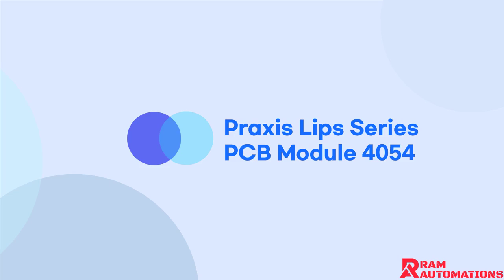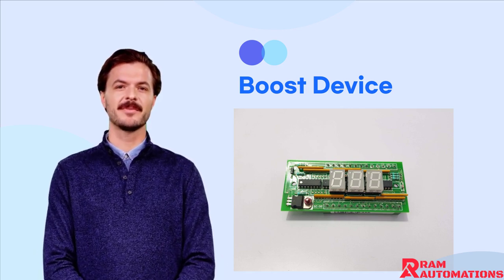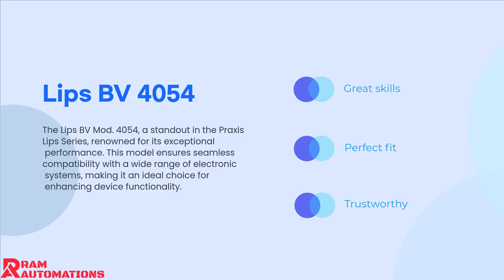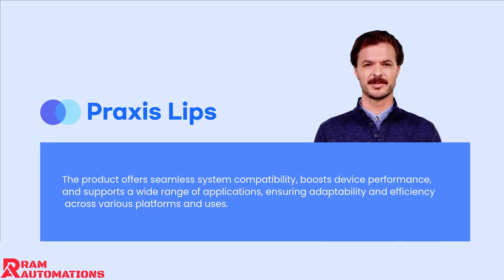Praxis Lips Series PCB Module 4054 | Industrial Control Solutions | Ram Automations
Discover the Praxis Lips Series PCB Module 4054, a highly reliable solution for your industrial control and automation needs. This PCB module is designed to offer superior performance, stability, and integration flexibility for various industrial systems. Perfect for enhancing the efficiency of your automation setup, the Praxis Lips 4054 ensures smooth operations across multiple industrial applications.

At Ram Automations, we are committed to delivering genuine and top-quality industrial automation products from global leaders. Trust our expertise to find the right parts that drive your operations forward.

Shape

🧩 Product Specifications

• 🔹 Brand: Praxis Lips
• 🔹 Model: 4054
• 🔹 Type: PCB Module
• 🔹 Category: Industrial Automation, Control Components
• 🔹 Applications: Control Systems, Automation Processes, Machine Integration

Shape

✅ Key Features

✔️ High-grade PCB construction ensuring durability and reliability
✔️ Optimized for critical industrial control and automation applications
✔️ Easy integration with multiple industrial systems
✔️ Compact design, saving valuable space in complex assemblies
✔️ Reliable signal processing for uninterrupted operations
✔️ Designed to support long-term usage without performance loss

Shape

💡 Applications Include:

• Factory Automation
• Control Panel Systems
• Industrial Process Automation
• Manufacturing Line Control
• Machine Tool Automation
• Robotics Integration
• Energy Management Systems
• PLC and SCADA Implementations
• Power Distribution and Control Solutions

Shape

🌟 Why Choose Ram Automations?

✅ Genuine industrial parts from top brands
✅ Competitive pricing across all categories
✅ Fast and reliable worldwide shipping
✅ Expert assistance for all your industrial automation needs

Shape

Shape

Shape

🎥 What You’ll See in This Video:

🔍 Detailed Look at the Praxis Lips Series PCB Module 4054
🔧 How to integrate this PCB Module into your industrial setup
💡 Advantages of upgrading your system with Praxis Lips 4054
🌍 Why Ram Automations is your trusted industrial partner

Shape

👍 Like this video if you appreciate quality automation solutions
💬 Comment your queries or suggestions below – we’re happy to assist

Shape